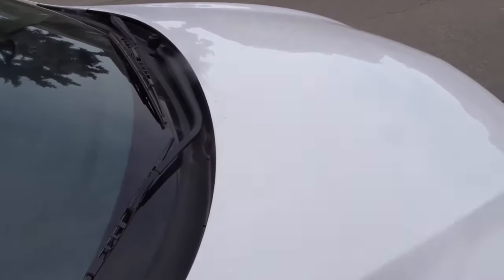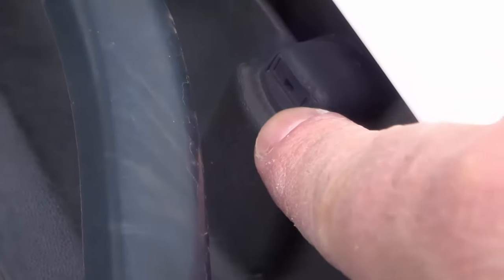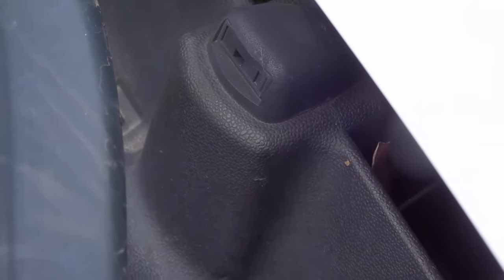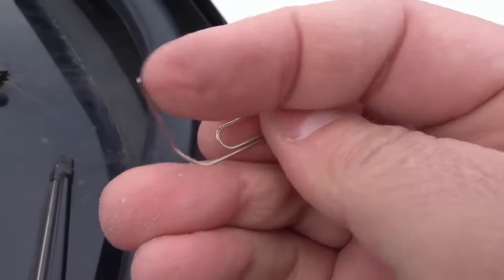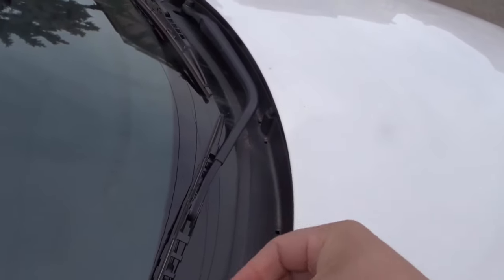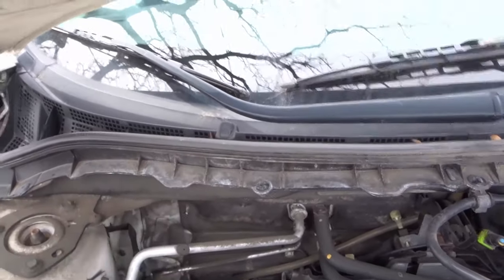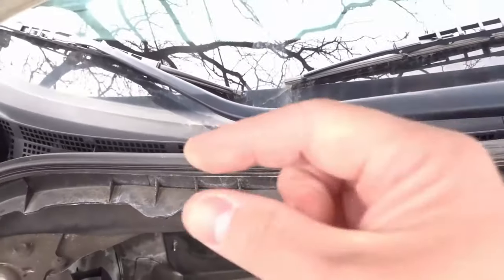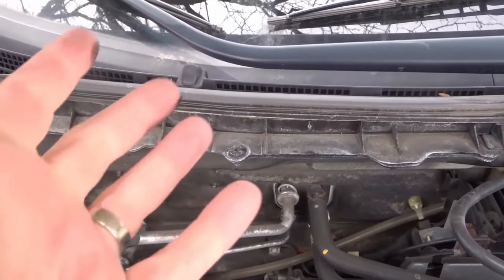How To Fix A Clogged Windshield Washer Spray Nozzle-Easy Tutorial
In this video, I show you how to fix a clogged windshield washer spray nozzle easily. If your windshield washer fluid is not coming out of the spray nozzle or your nozzle is giving you a weird spray pattern, then this is the video for you. You can fix it really easily using a few different tools, but I like to use a paperclip because it can easily be bent into the shape that you need and it doesn't have a pointy end, so it has less of a risk of causing any damage to the windshield washer nozzle or the tube that runs the washer fluid to the nozzle.